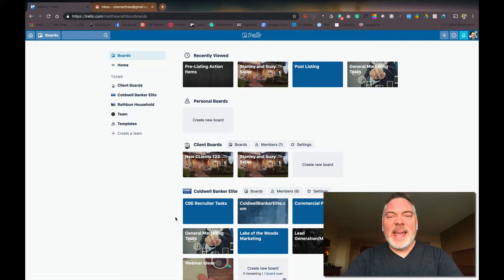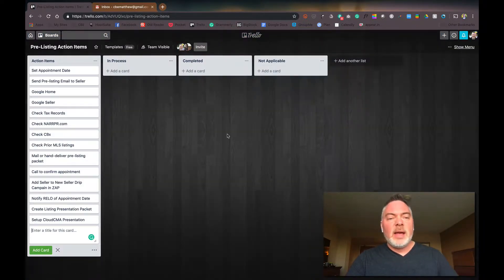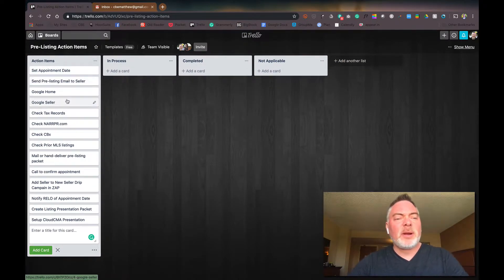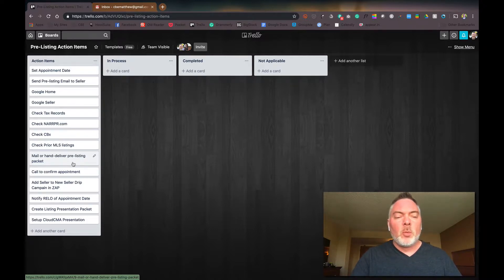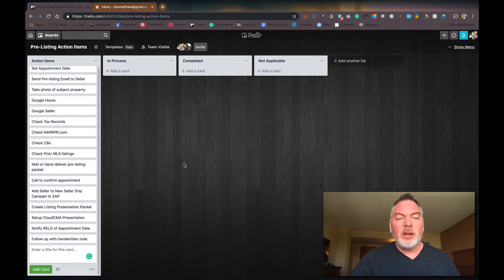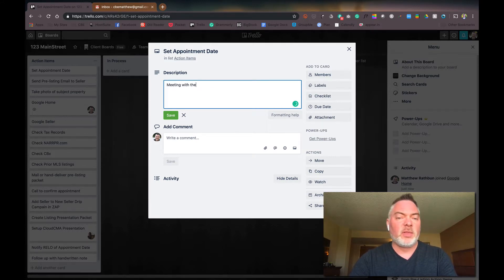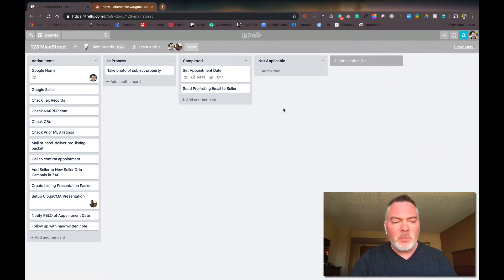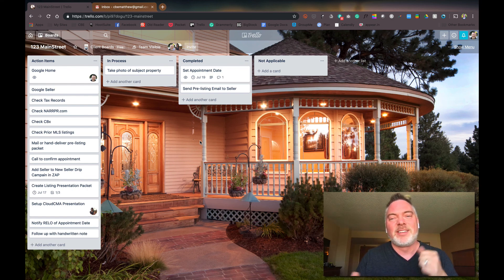Using Trello To Manager Your Pre-Listing Process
Trello is a fantastic tool for managing your pre-listing process to make sure that real estate agents deliver their best possible performance by being organized.  This 10-minute tutorial focusing on Trello as an organizational tool for a single agent or a realtor team.